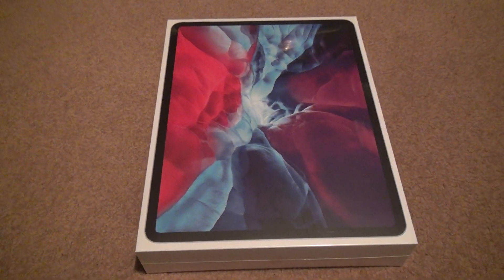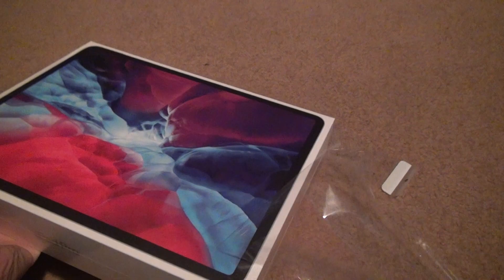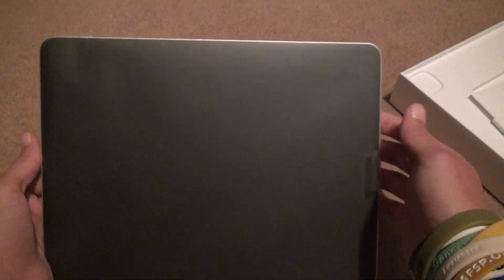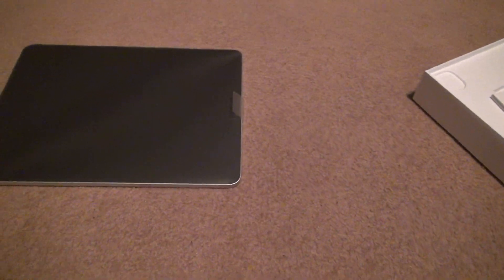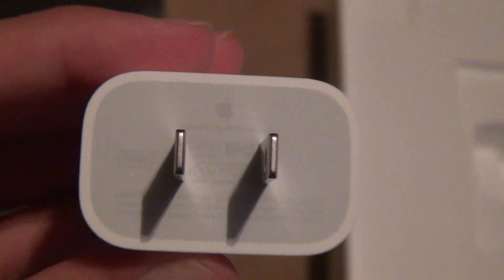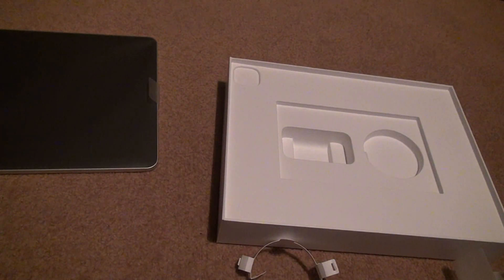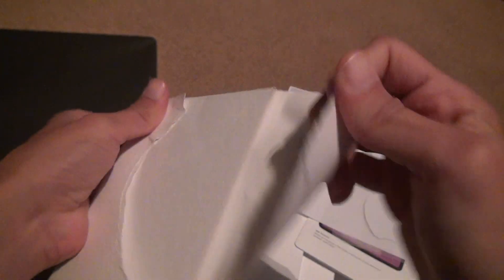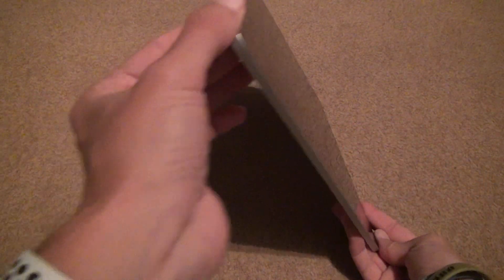Apple Ipad Pro 4TH Generation 12 9 Inch 1TB Silver Unboxing